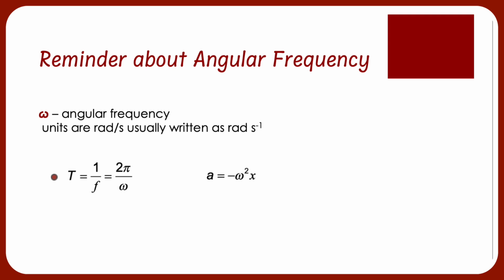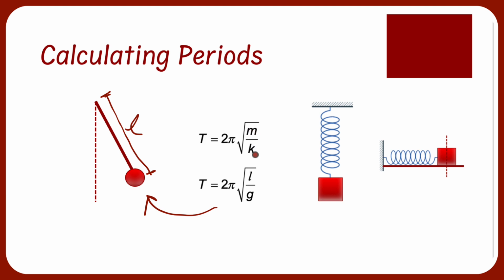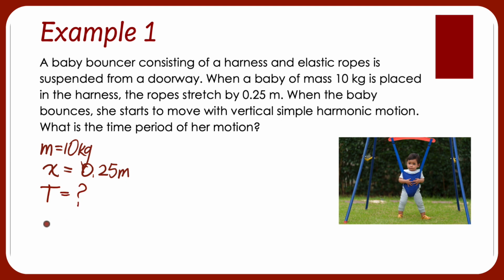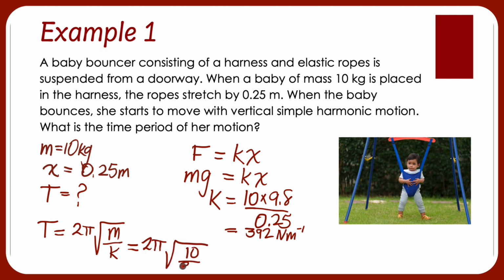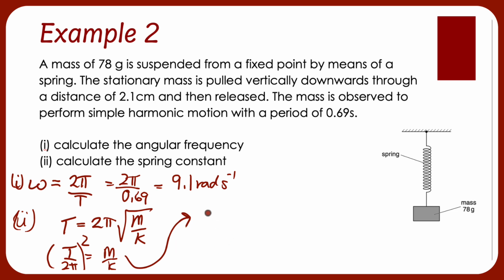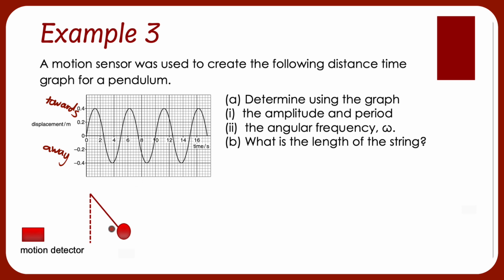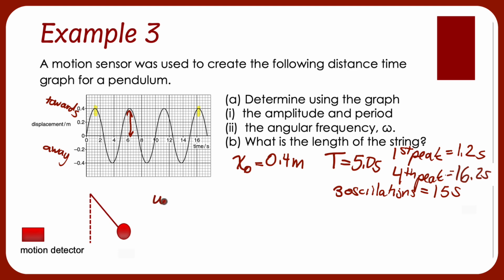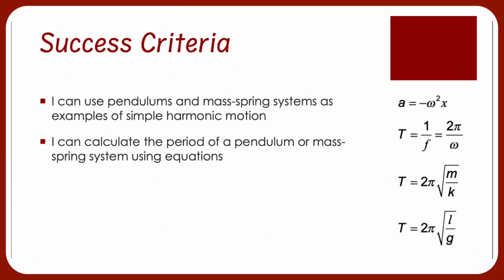Pendulums and Mass-Spring Systems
In this video you will learn how to calculate the period for pendulums and mass-spring systems. There are examples of vertical and horizontal springs. This is part of the IB Physics curriculum and is relevant for both SL and HL students. If you are not familiar with simple harmonic motion and angular frequency, check out my introductory video.